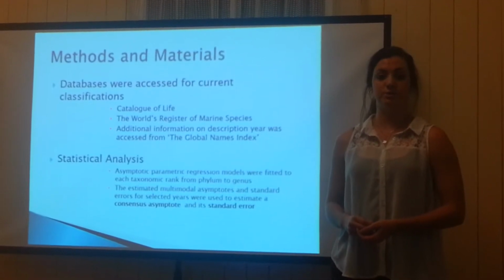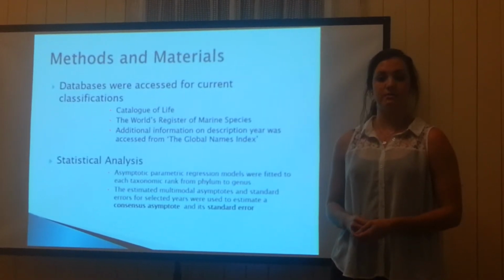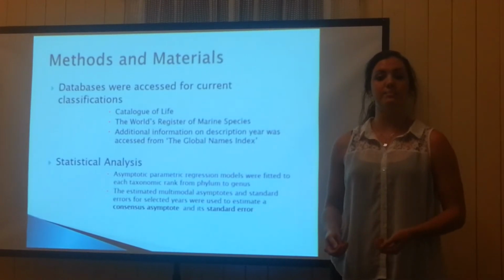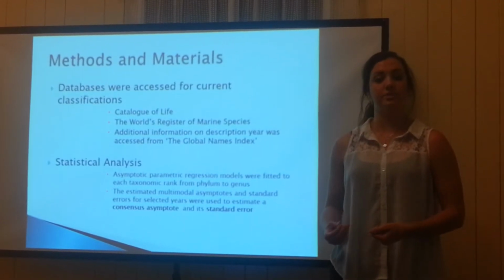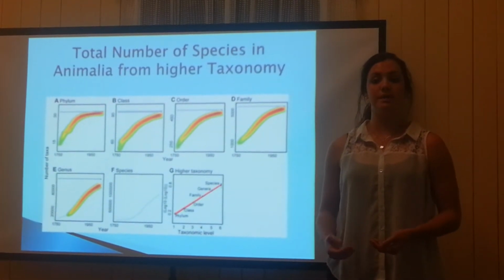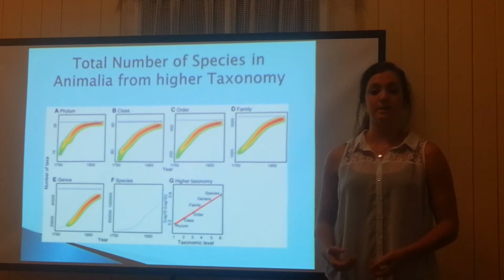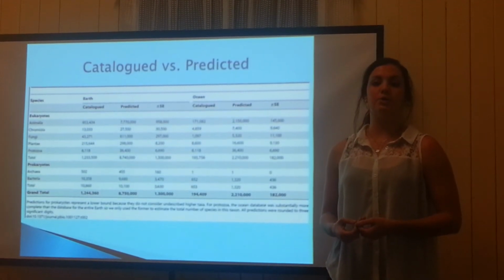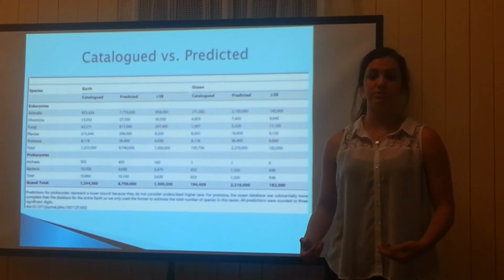'How Many Species are on Earth and in the Ocean?'- Camilo Mora and Associates